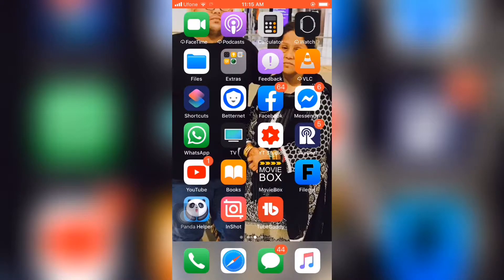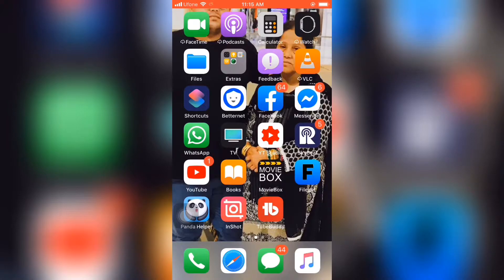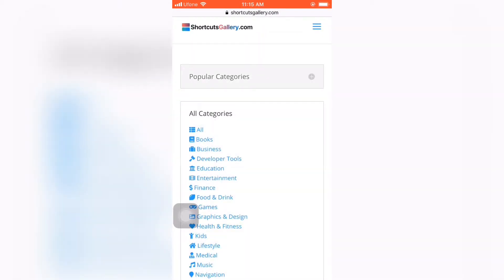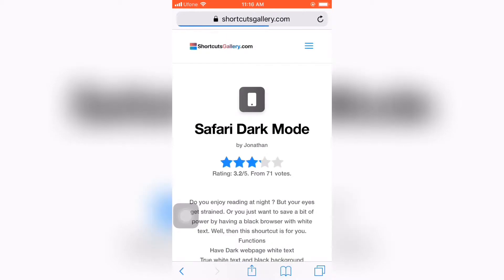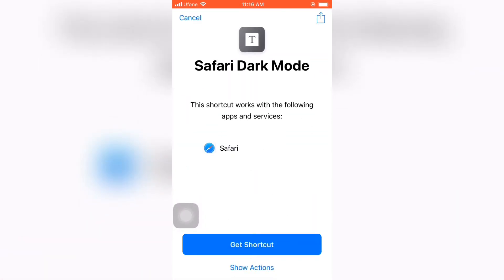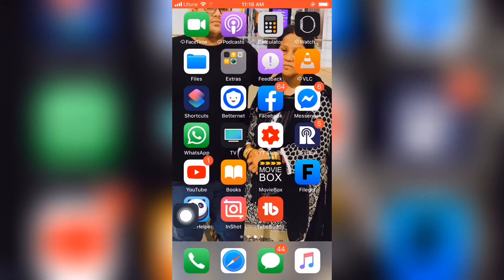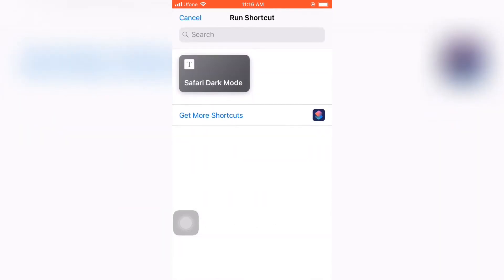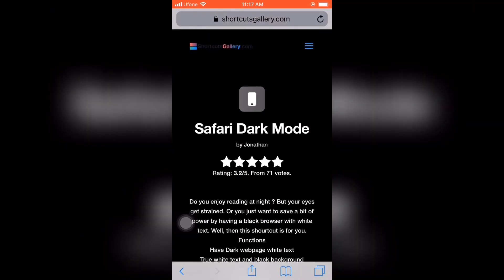How to Enable Dark Mode for Safari & Chrome for iPhone and iPad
So you want to enable dark mode on Safari and Chrome while you are browsing on iOS? Let us show you how it's done.